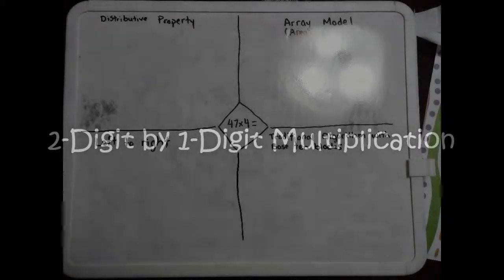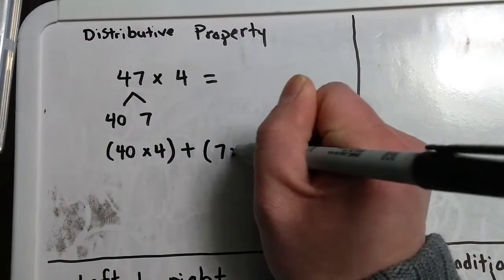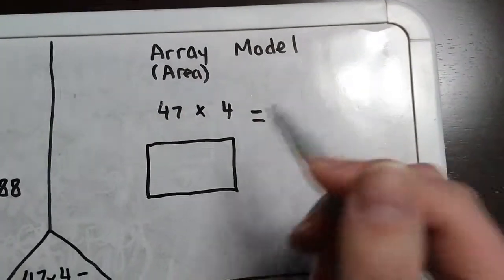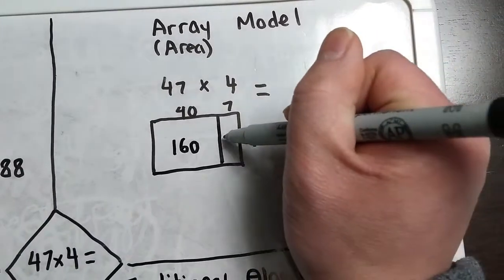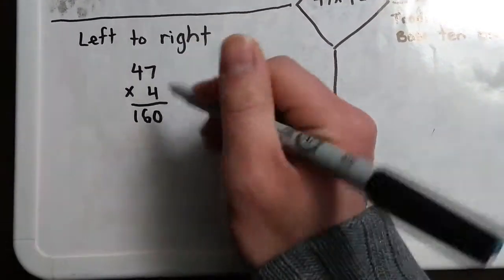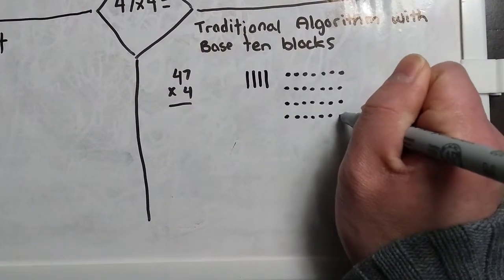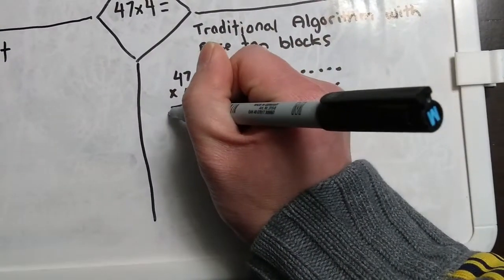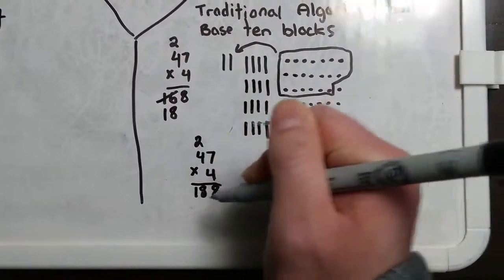4 Ways to Show Multiplication (2-digit by 1-digit)